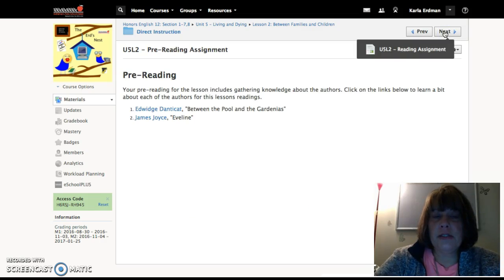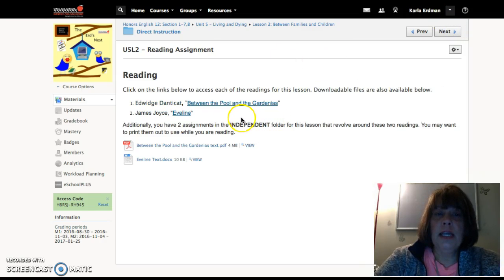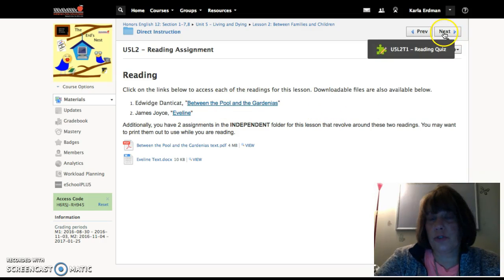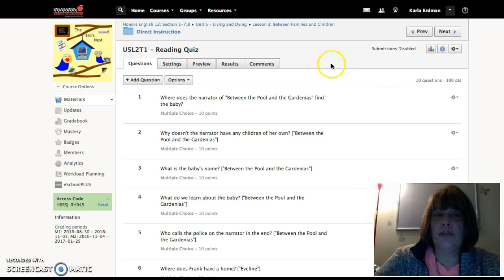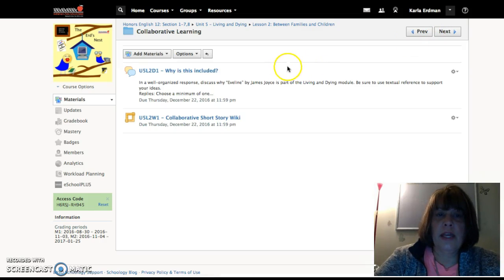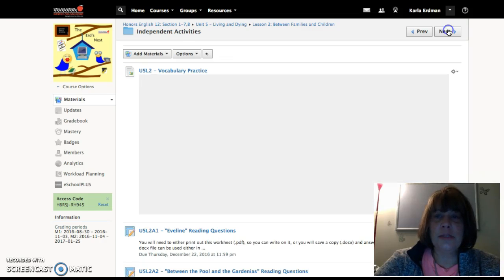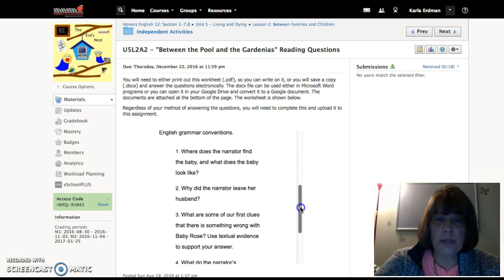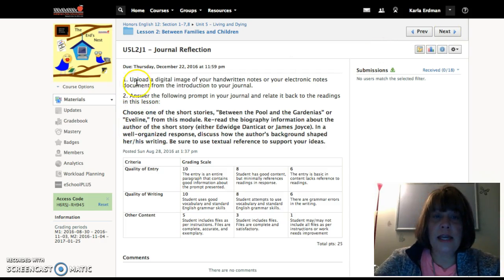U5L2 Lesson Overview Video